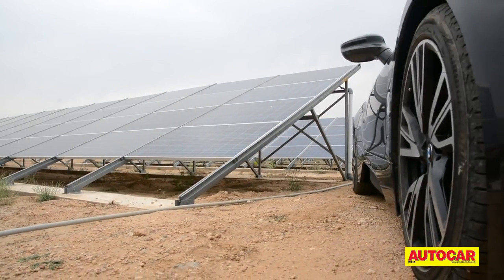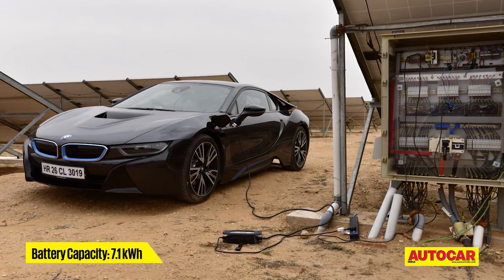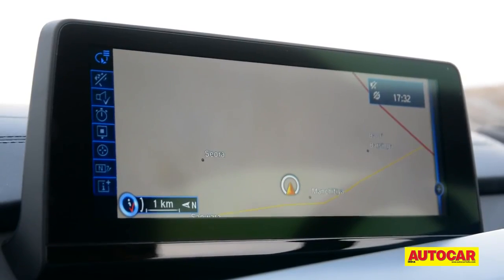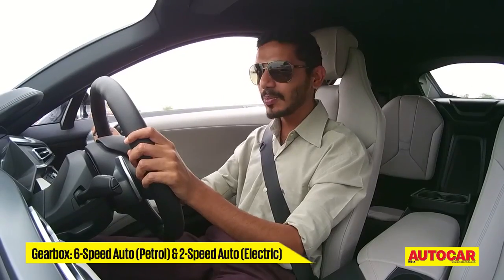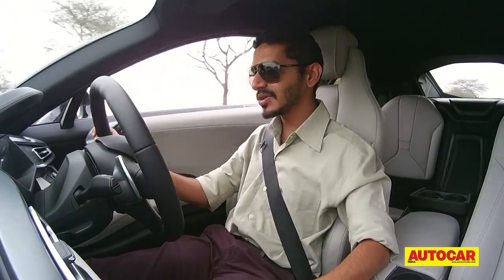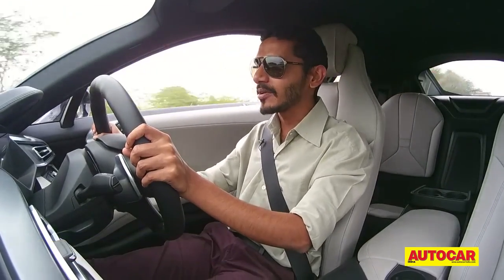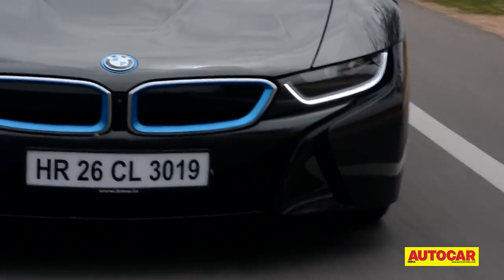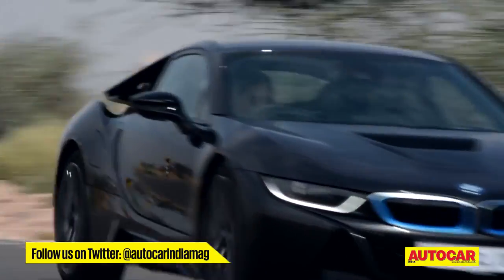▶ BMW i8 shot at our Solar Power Plant, Bap, near Jodhpur, Rajasthan.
The video was shot to be featured on the Autocar Show, a  weekly programme on BloombergTV.